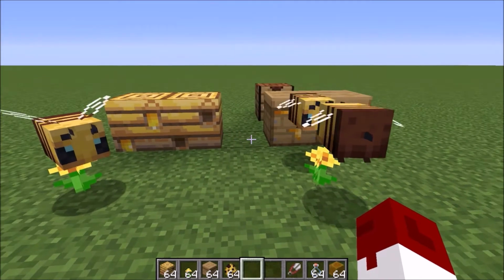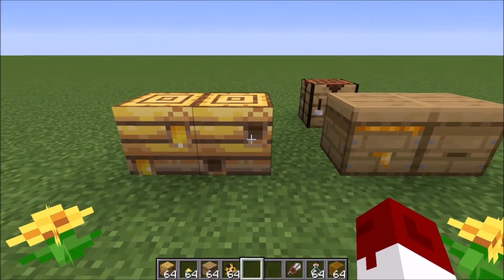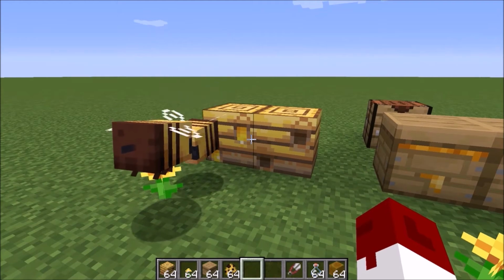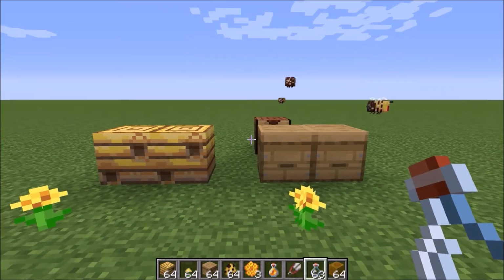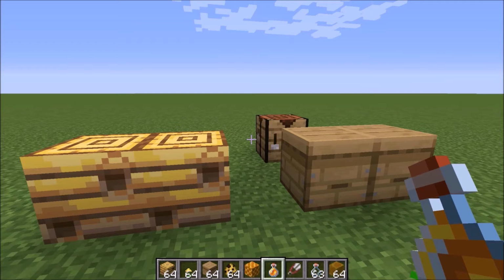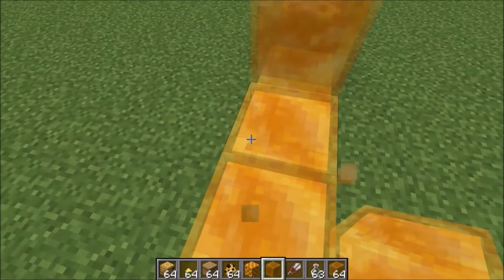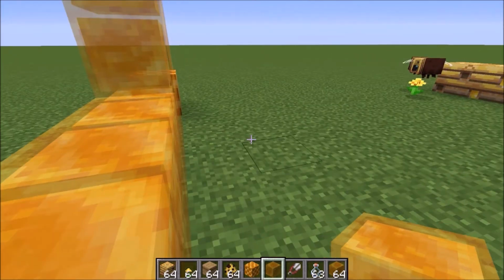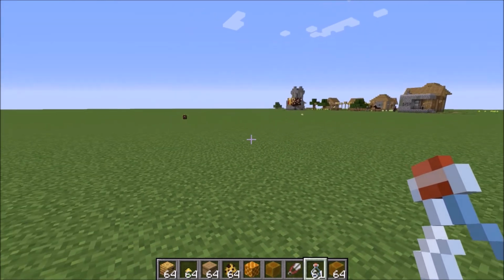Minecraft Bees Explained - 1.15 What You Need To Know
Everything you need to know about the new bees in Minecraft. This video covers bee nests, hives, pollinating, honey, honeycomb, honey blocks, and all other bee related topics. If you have any other bee questions, or Minecraft questions in general, leave them in the comments and I will try to answer them as soon as possible.